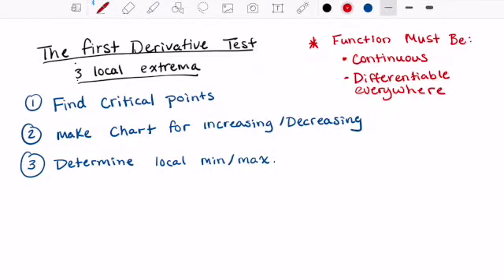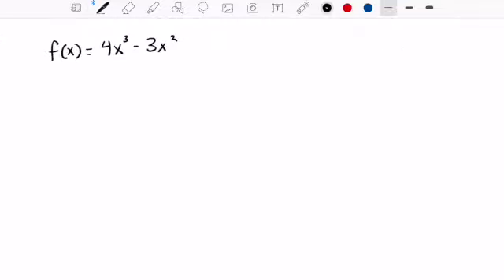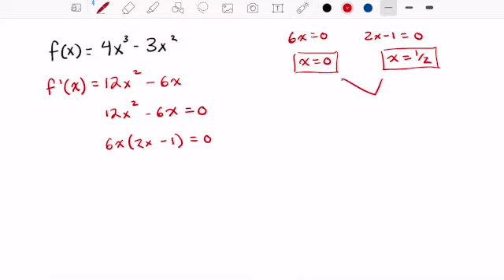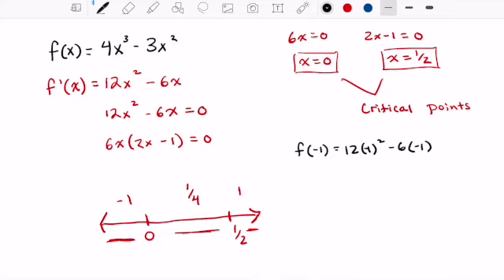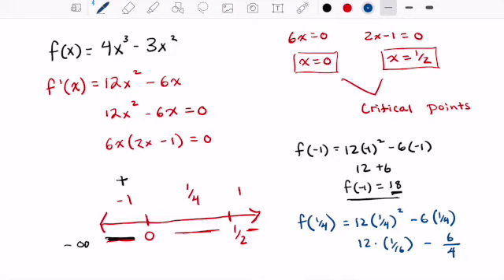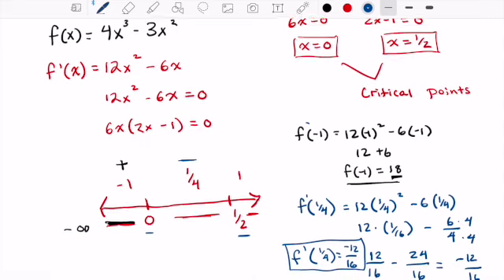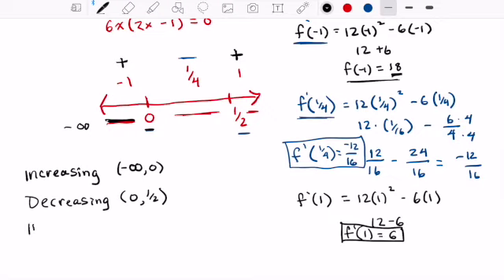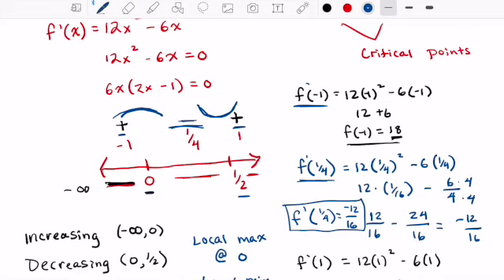The First Derivative Test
First Derivative Test for Extrema and Intervals of Increase/Decrease.  In this video you will master the skills needed to determine where local minimum and maximums are, as well as being able to find the intervals of increase and decrease.